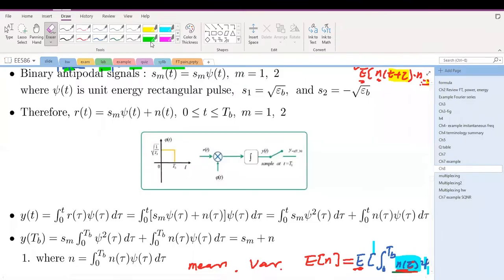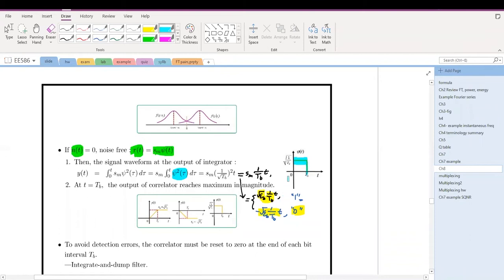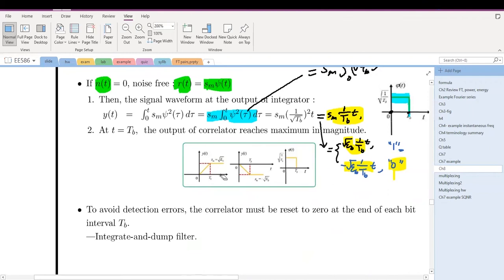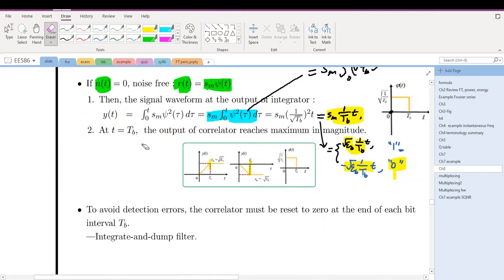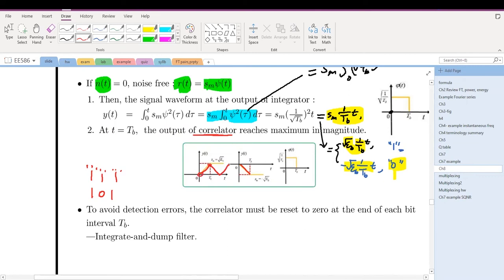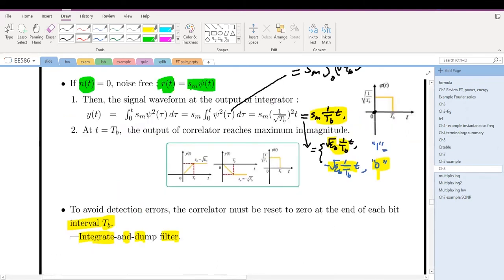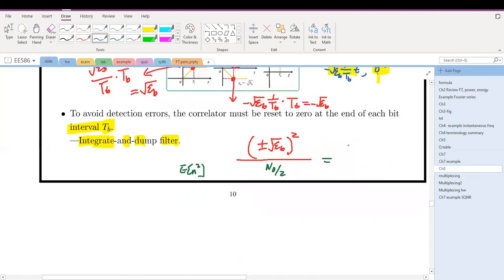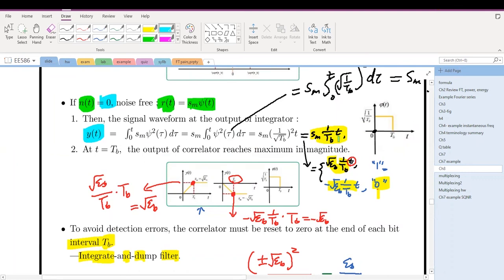Intro Communication Systems --- ch8 noise free receiver, SNR